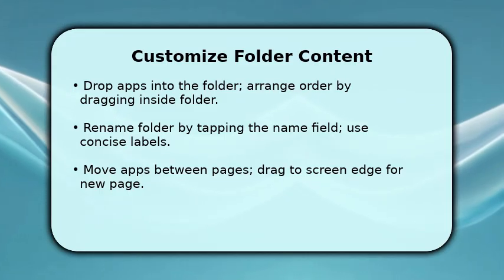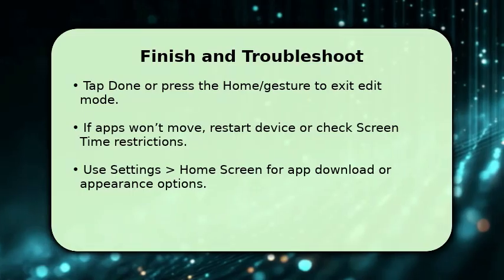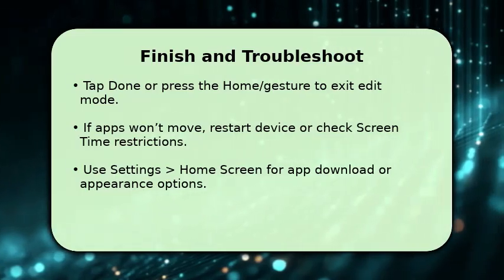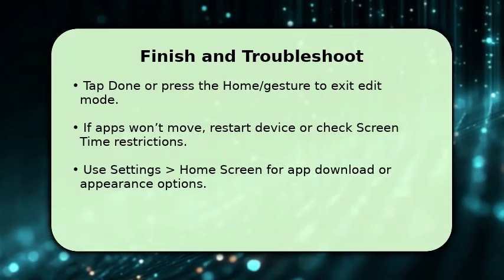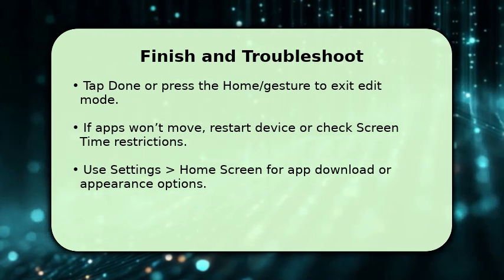How to Add Folders on Iphone (updated)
How to Add Folders on Iphone (updated) | 🔒 Surfshark VPN Deal — Stay private and secure. $1.99/mo + 3 Months Free ▸

Learn the step-bymediate guide to adding folders on your iPhone for better organization. This updated video covers essential tips and tricks, including how to create new folder structures directly within iOS settings.

add folders iphone, organize ios files, create iphoney folders, iphone file management guide, folder organization on iPhone